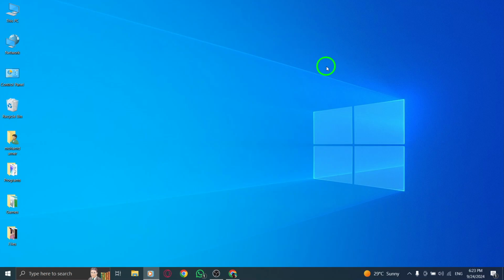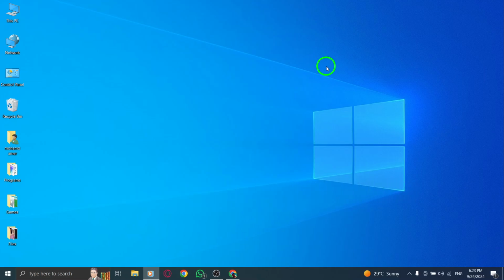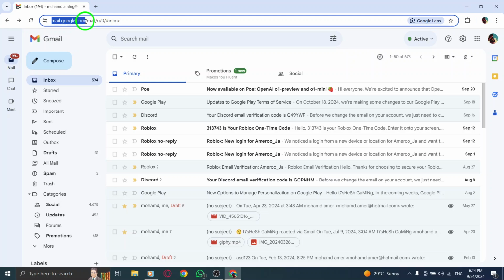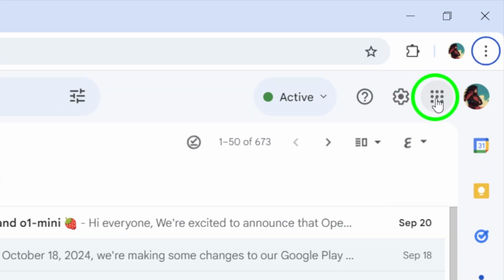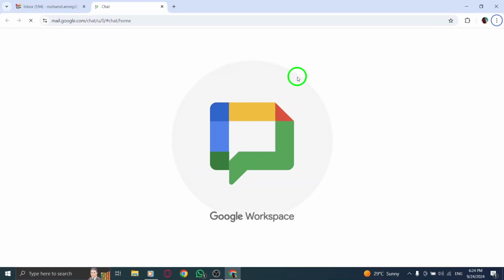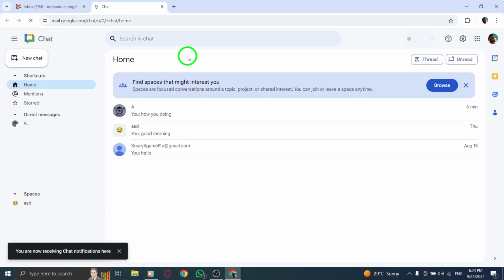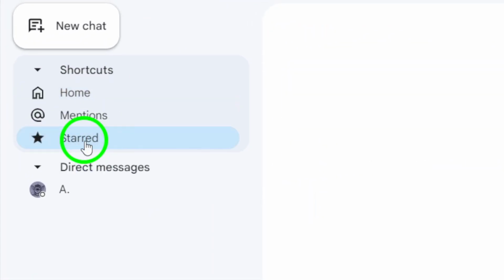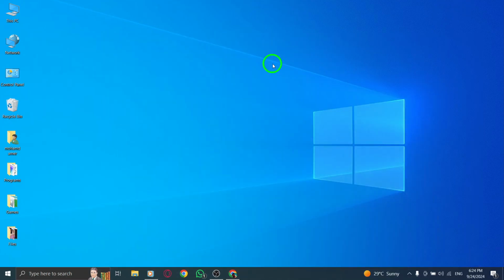How to View Starred Messages on Gmail On PC (New Update)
Learn how to easily view your starred messages on Gmail using your PC with the latest update. Whether you're trying to keep track of important conversations or just want to find a specific message quickly, this step-by-step guide will show you how to do it efficiently.
Steps:

1. Open Gmail.com
2. Click on the 9 dots next to your profile photo, choose Chat.
3. From the left side menu, click on Starred.

Chapters:
00:00 Intro
00:12 Soultion
01:05 Outro